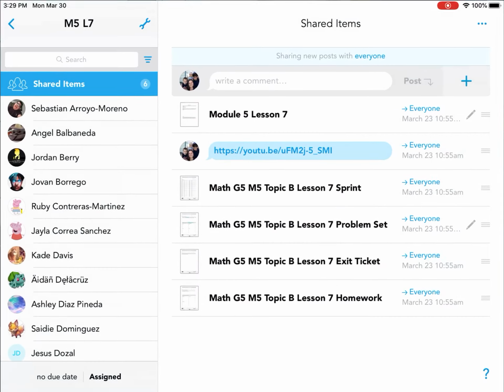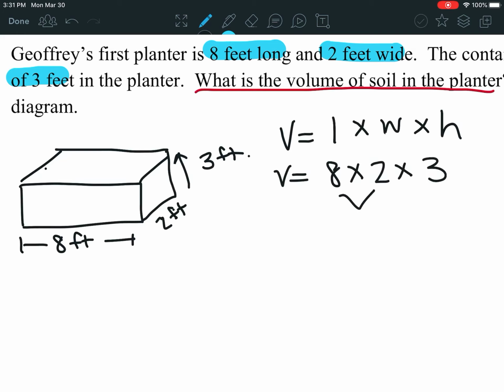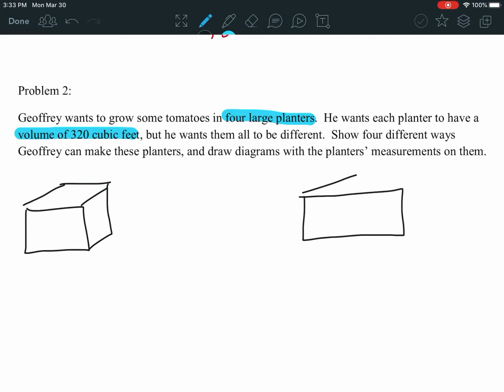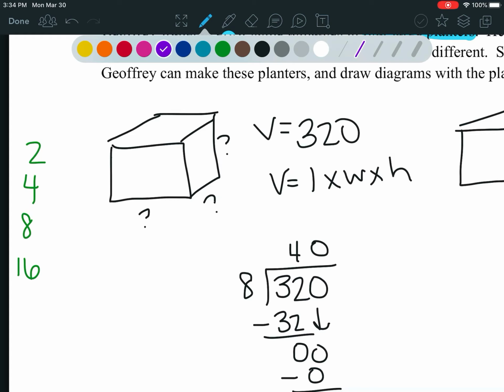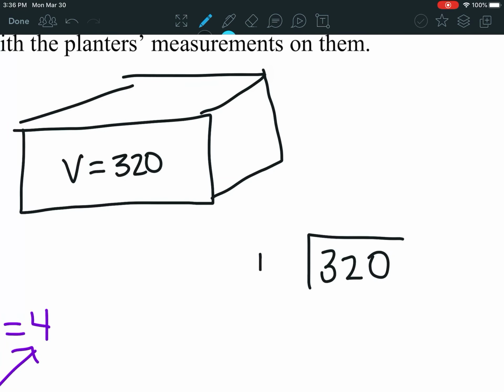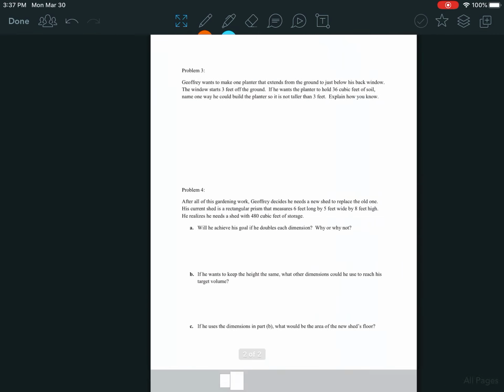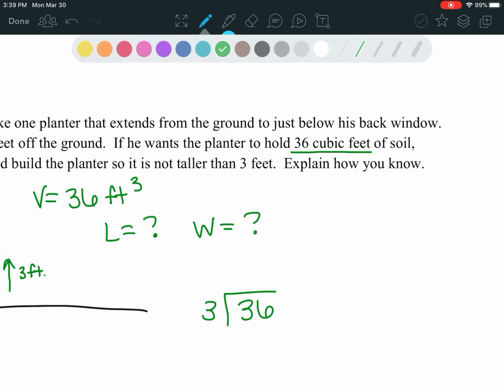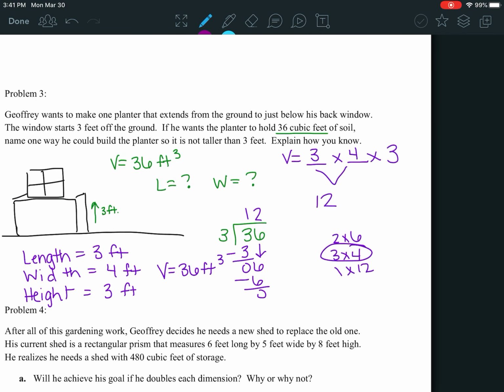Module 5 Lesson 7